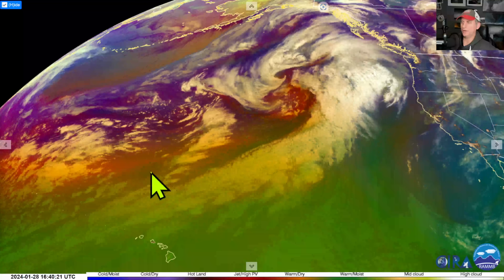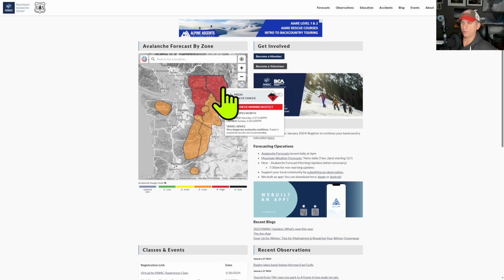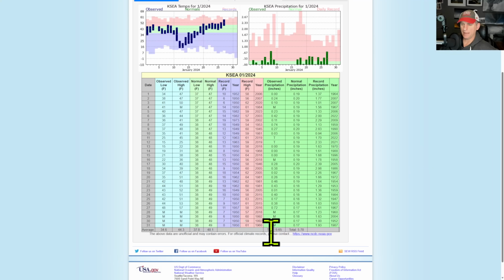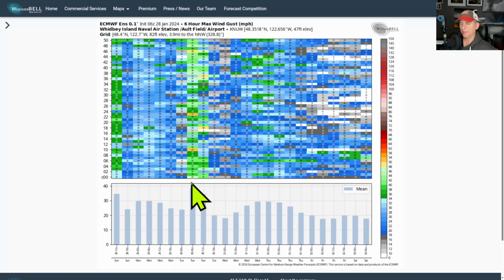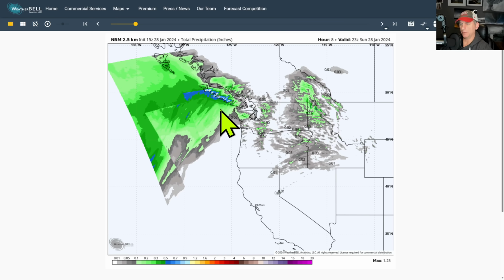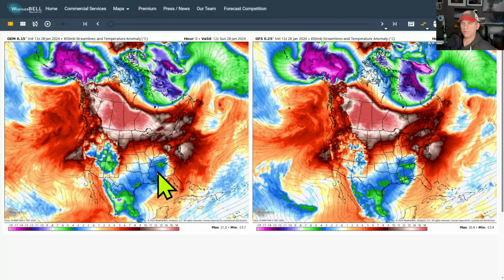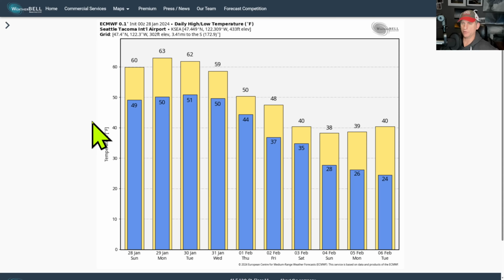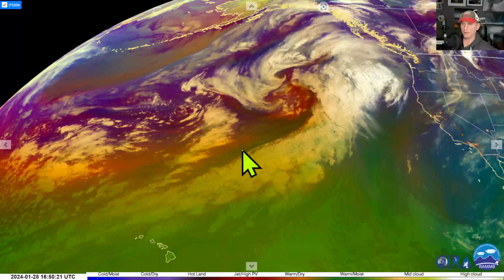Pacific NW Weather: Major Warmth, Pattern Change??